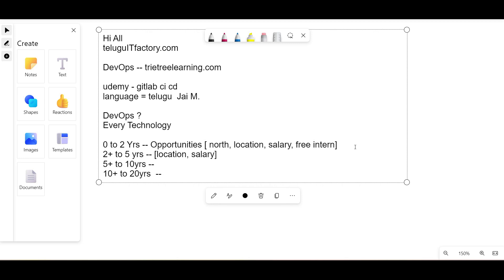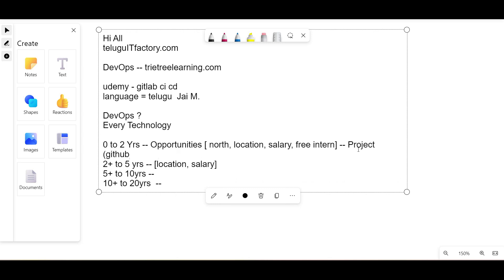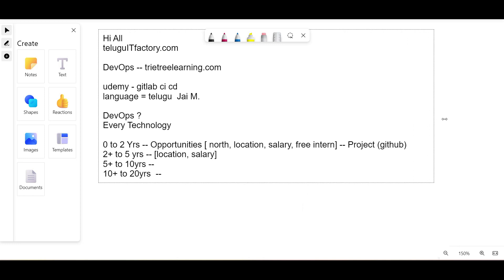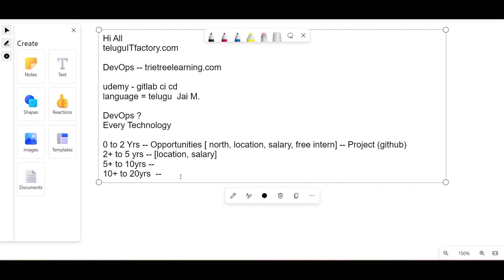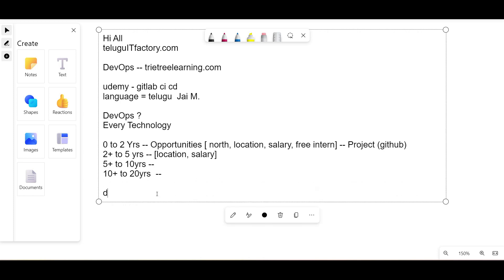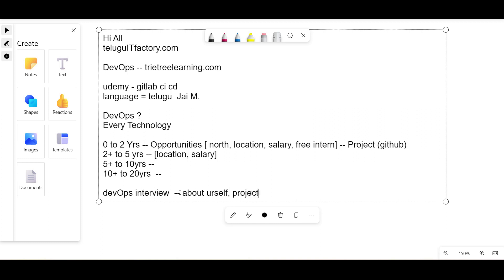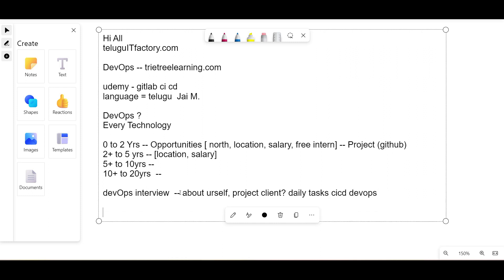DevOps Interview Series - 01 | Next video only after 500 Likes.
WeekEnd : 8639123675